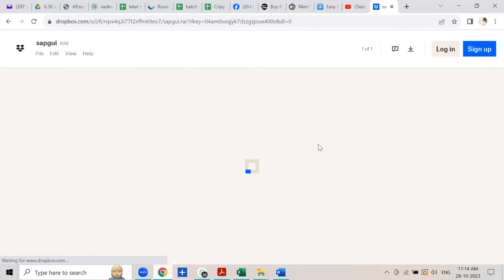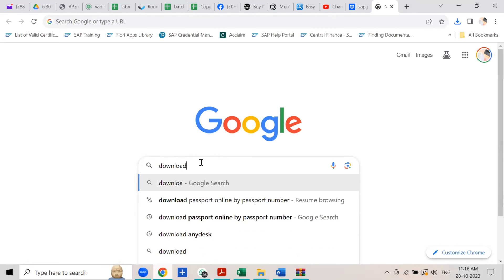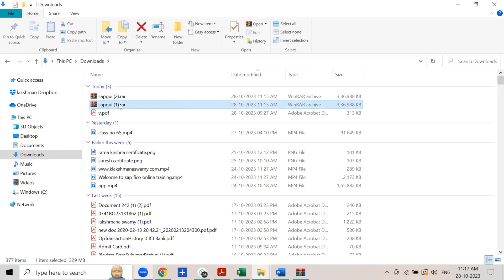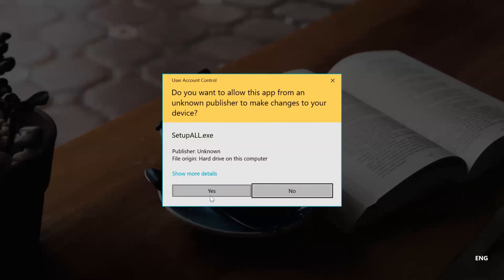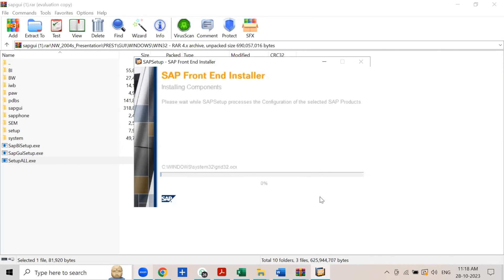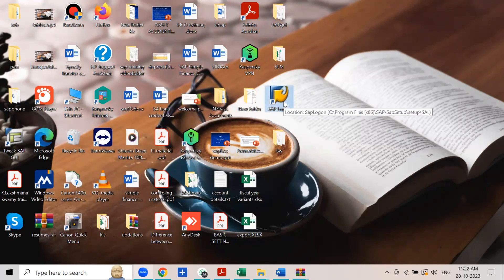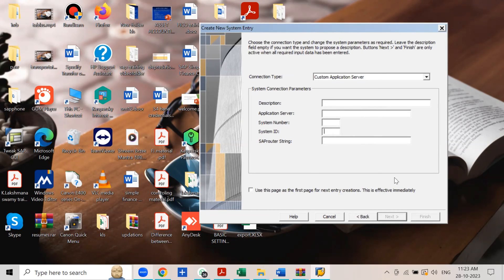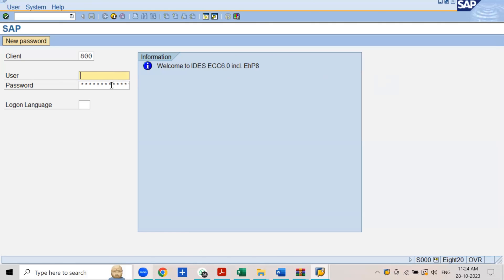Step-by-Step Guide: How to Download and Install SAP GUI in 2023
In this comprehensive video tutorial, we’ll walk you through the entire process of downloading and installing SAP GUI (Graphical User Interface). Whether you’re a beginner or need a refresher, we’ve got you covered! SAP GUI is essential for accessing SAP applications, and we’ll make it easy for you.

💼 Join our paid course and unlock the full potential of SAP FICO
👩‍🏫 Learn from the expert! Our lecturer has years of experience and a passion for teaching.

📚 What you’ll gain:
✅ In-depth knowledge and functioning of SAP FICO
✅ Experience on real world projects
✅ Private access to more than 500 interview questions.

🔥 Don’t miss out on this opportunity! Contact the trainer for course details and pricing.

Trainer details-
K. Lakshmana Swamy
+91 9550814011